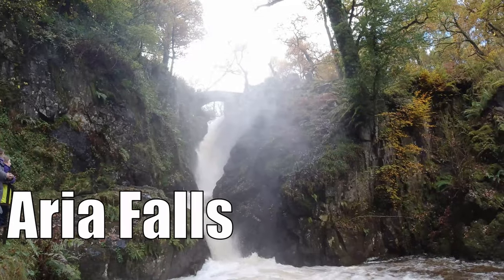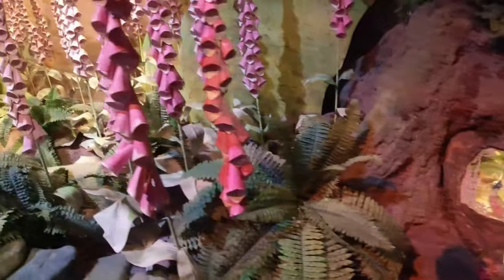PENINNE VIEW site review | Great base for Pennines and Lake District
Pennine View caravan site is a great base for exploring the Pennines and also bene able to get easy access to the Lake district. Here we review the site and discuss places that we visited while in the area.

Equipment Used

Canon M50
Iphone 7Plus 32GB
Amazon Basics Tripod stand
Rode Microphone
Rode SC7 Iphone adapter cable
Iphone Firewire Dongle cable
Iphone holder for tripod
Manfotto Pixl Mini Tripod Evo

Caravan Time is Family time and Caravan Time is freedom. RV life with kids for all.